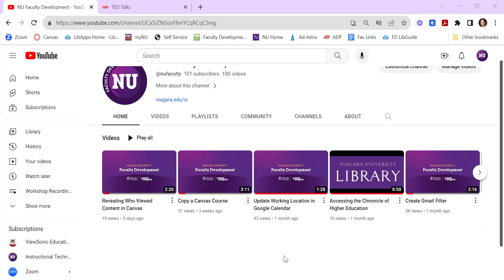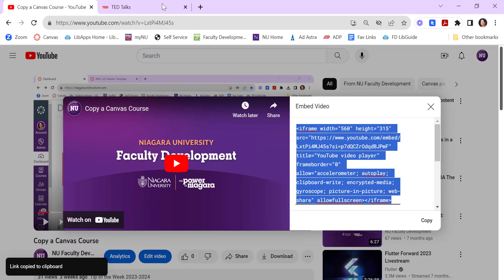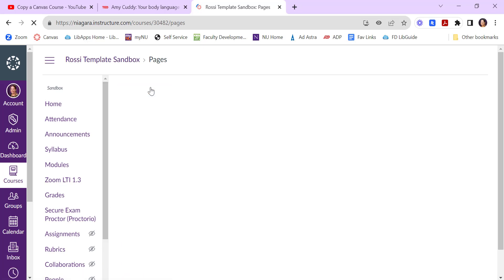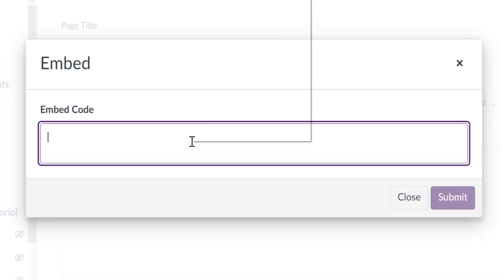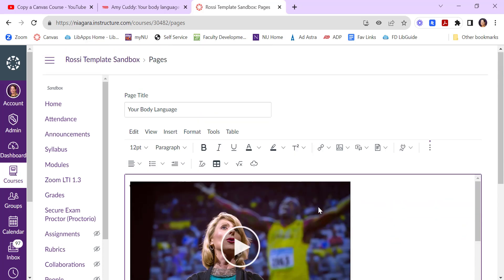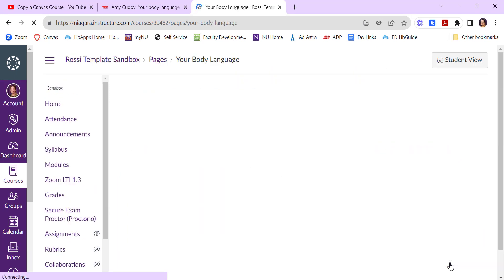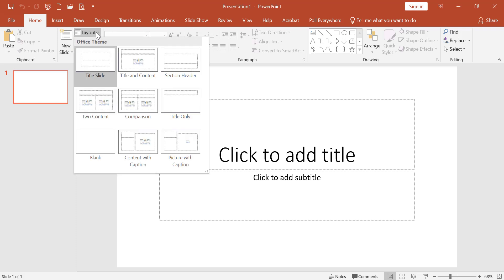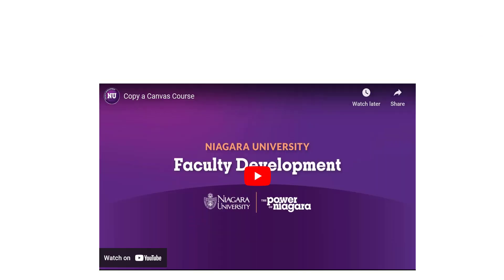Embedding Streaming Videos Into Canvas and PowerPoint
When sharing videos either in Canvas or PowerPoint, it's always best to use the video's embed code instead of its website URL. This ensures the video plays without ads and without leaving Canvas or your PowerPoint Slideshow.